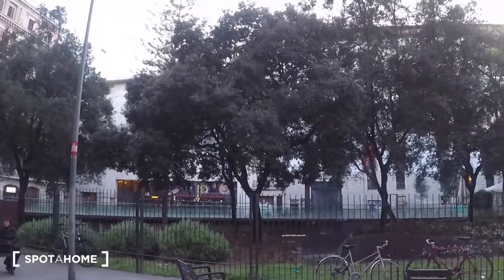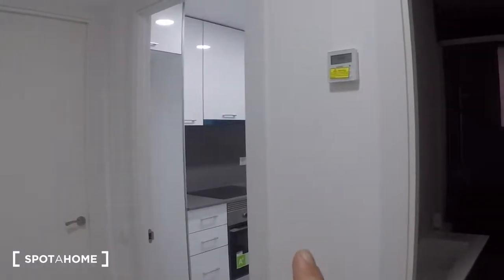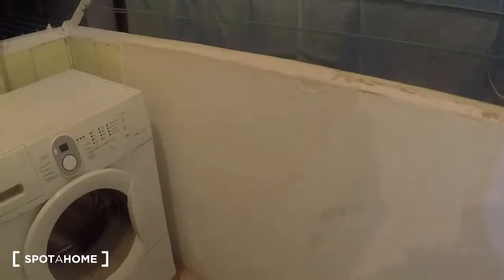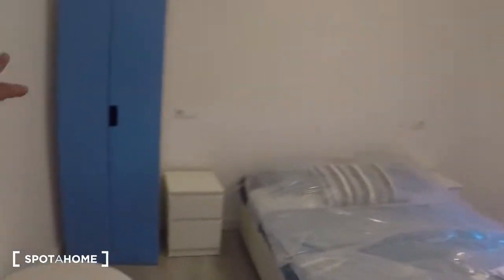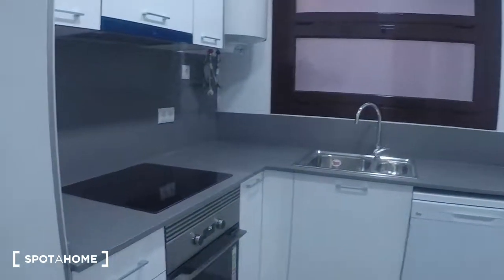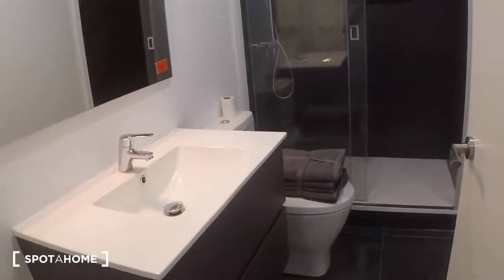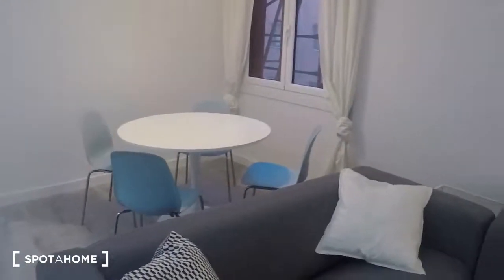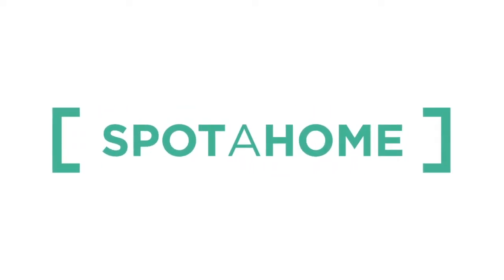Modern 3-bedroom apartment for rent in Barri Gòtic - Spotahome (ref 207764)